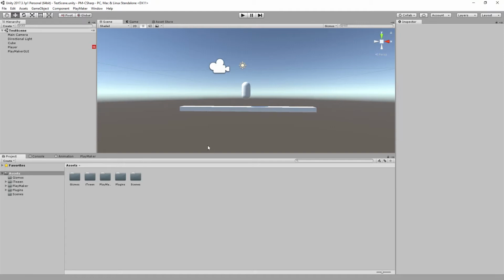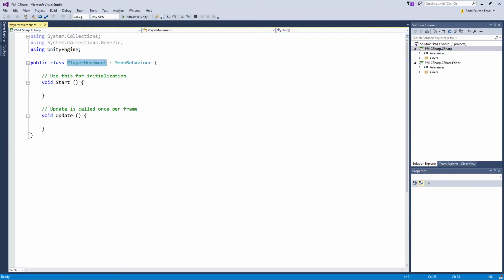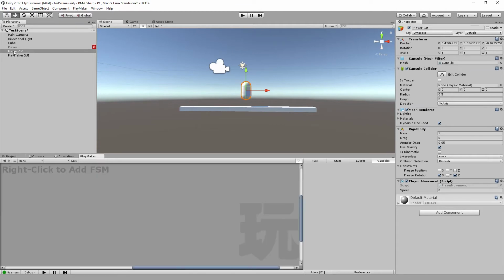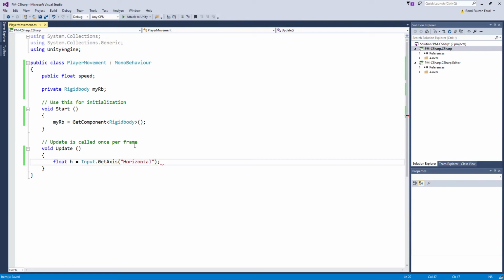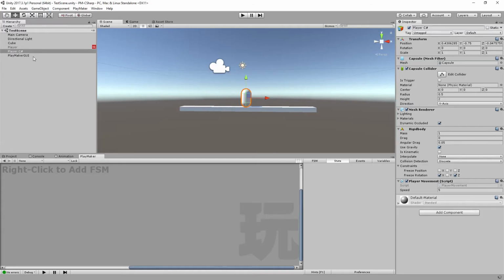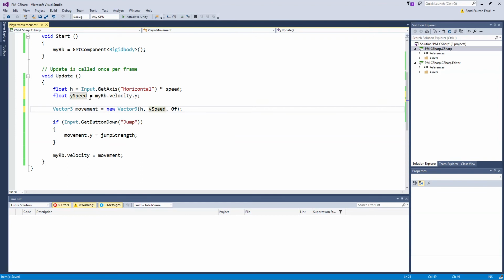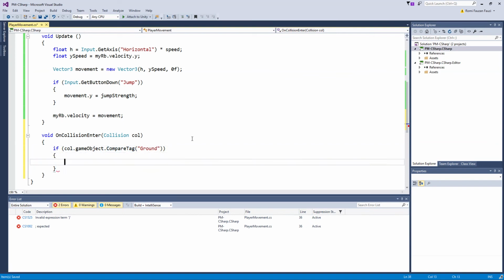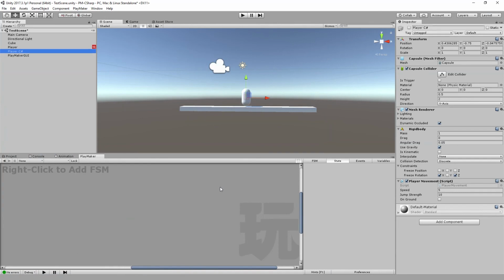Playmaker to C# 01 - Simple Platformer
Hi, this is a new tutorial series on how to learn C# scripting coming from playmaker. Learning C# will greatly improve your skills developing games. You can always mix using Playmaker and C#, and create a more advance game.